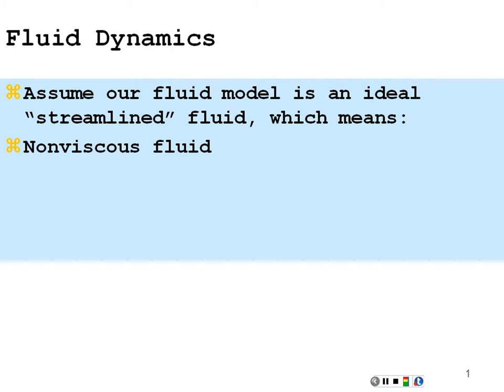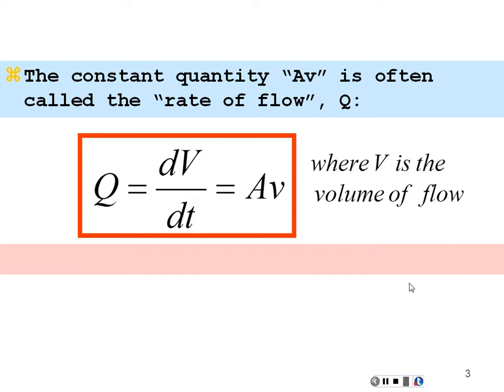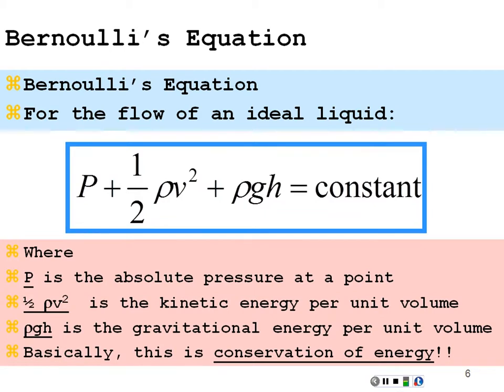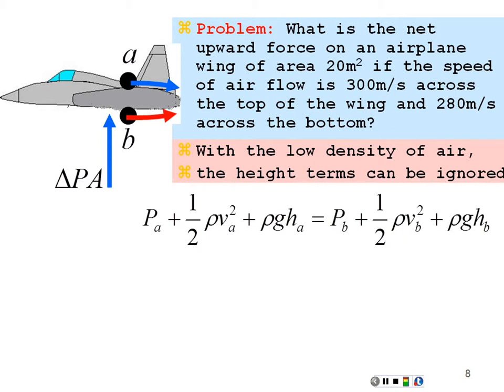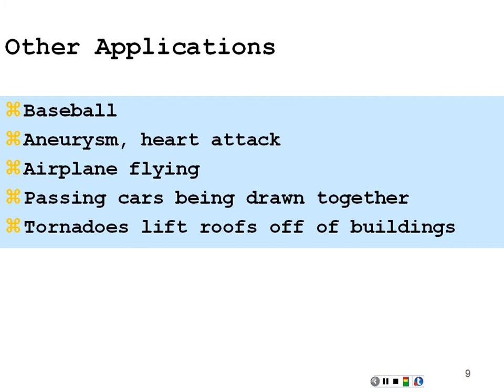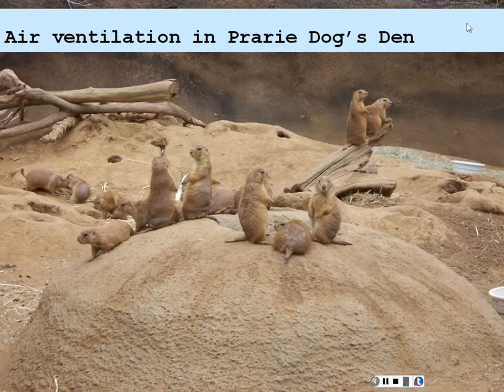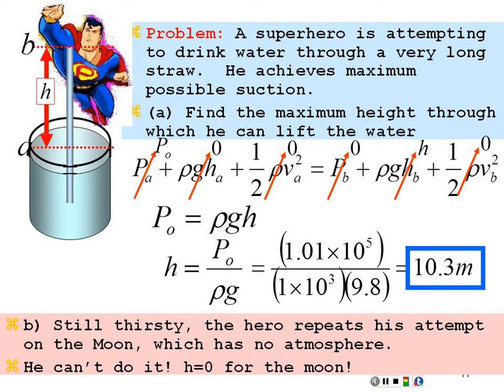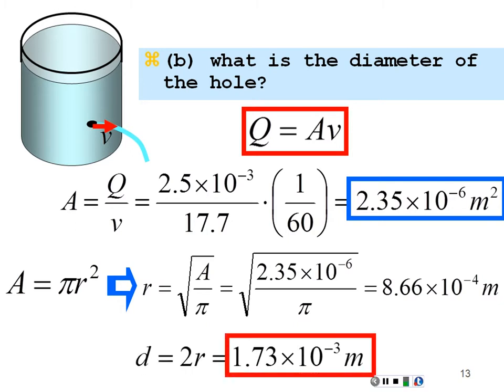PHY213_28_Chapter_14.03_Bernoulli_Equation